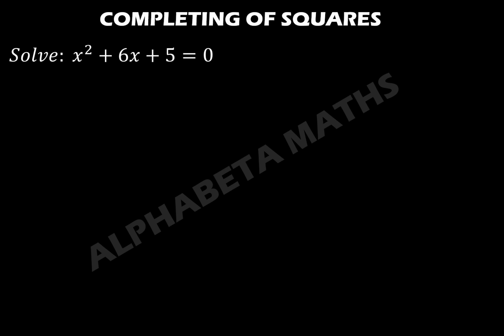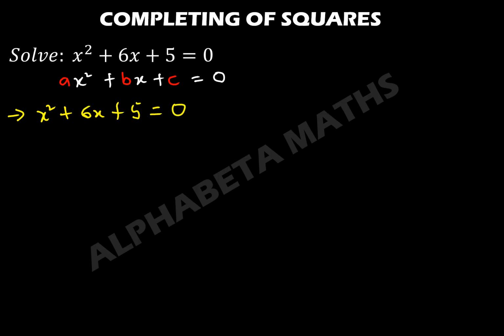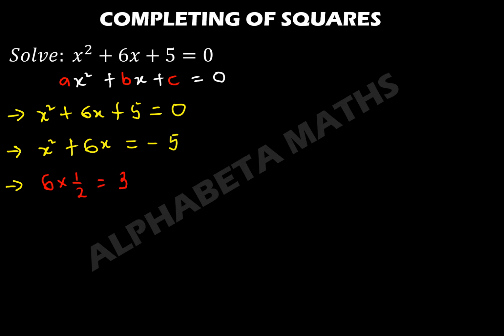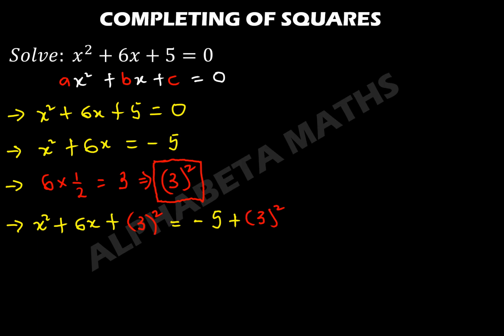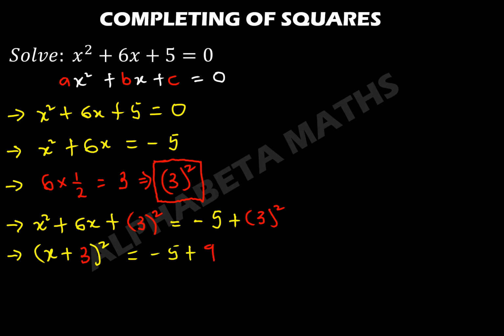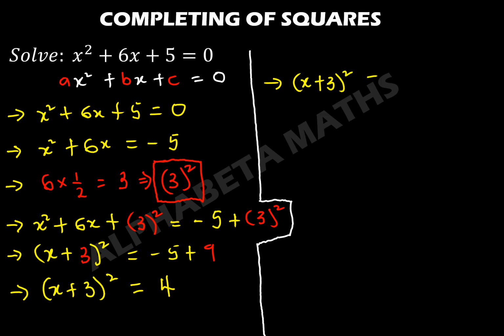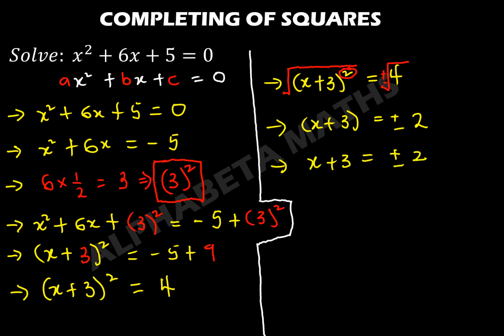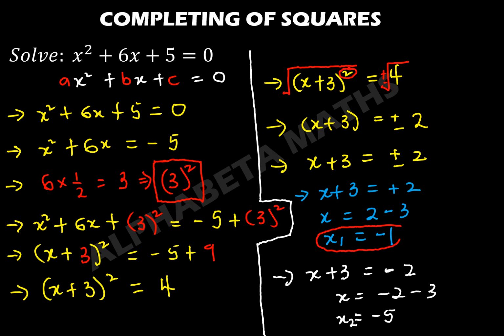Completing of Squares (Quadratic Equations)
Follow along as we work through quadratic equations step by step, showing you exactly what to do, why you’re doing it, and how to get the correct answer.

🎯 By the end of this lesson, you’ll be more confident in:

Turning quadratic expressions into perfect squares
Solving quadratic equations using completing the square
Checking your answers
Tackling exam-style questions
📖 Watch, learn, practice, and become more confident with quadratic equations!